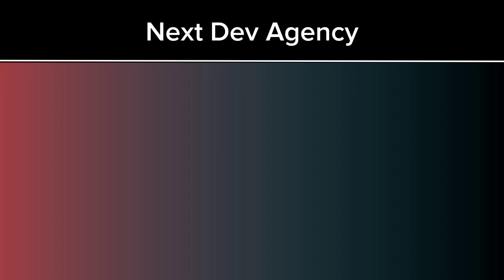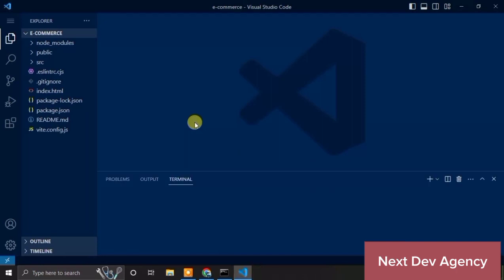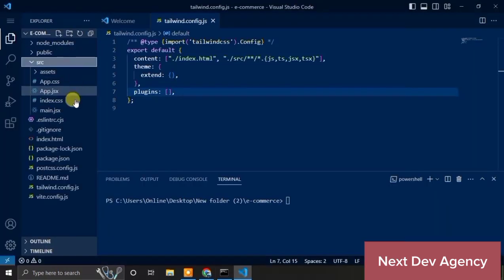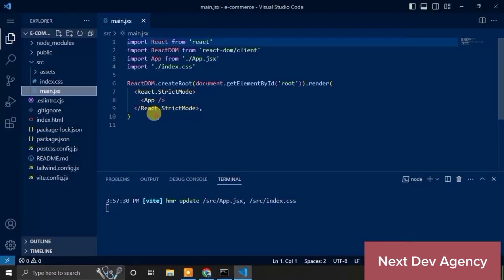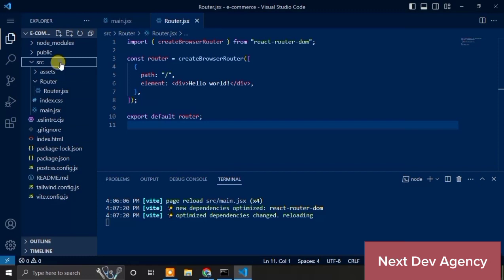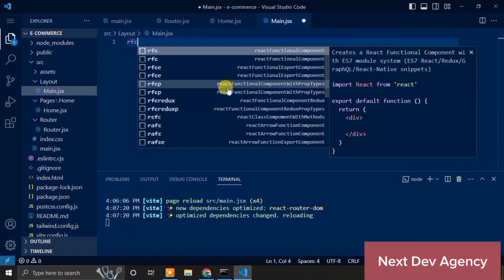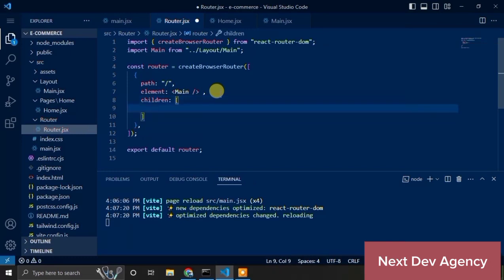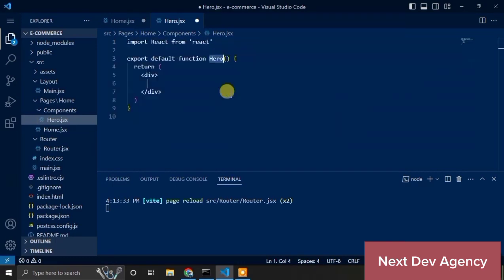Our React project setup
Hello everyone
This is a react project setup. We are a software and website development agency. If you need any kind of website or software you can contact with us.